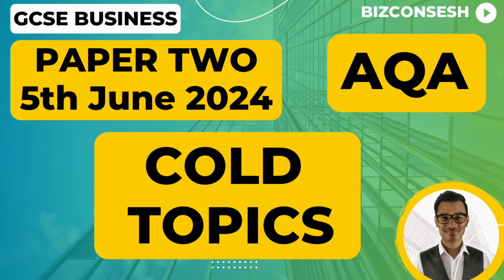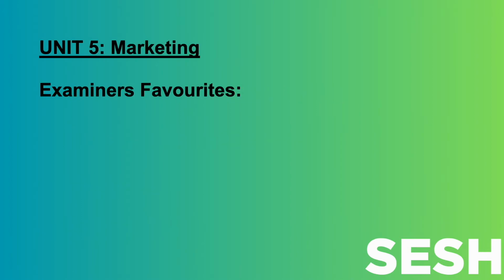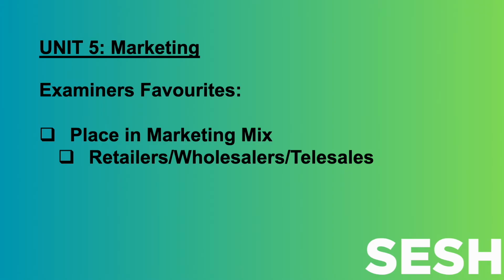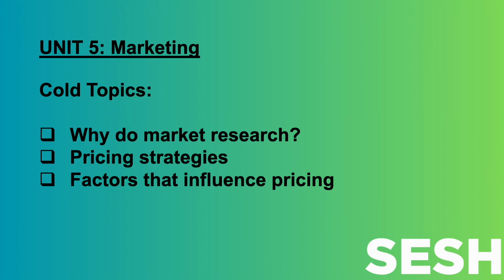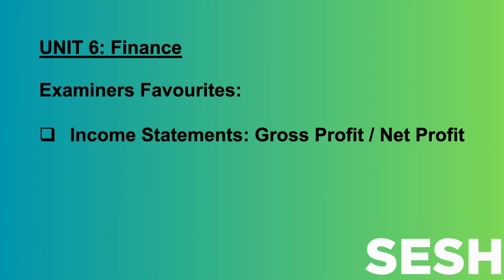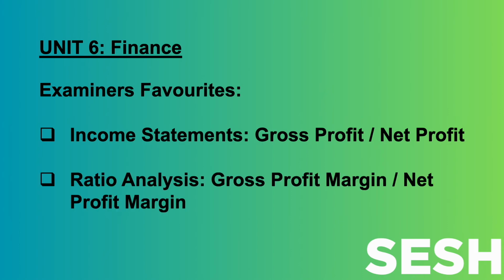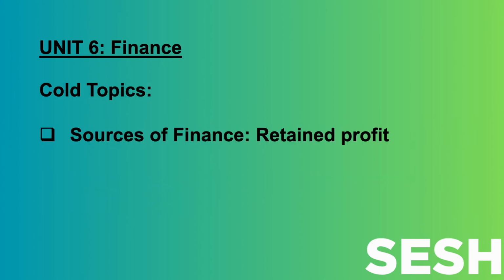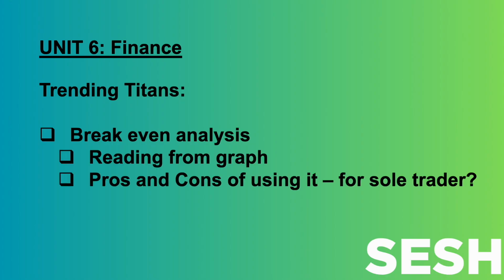Cold Topics for Paper 2 - AQA GCSE Business